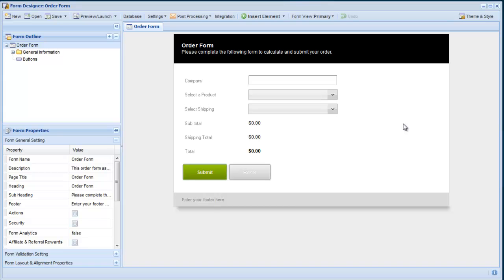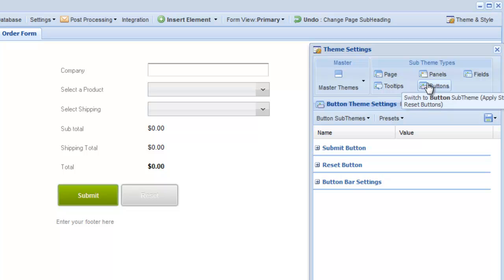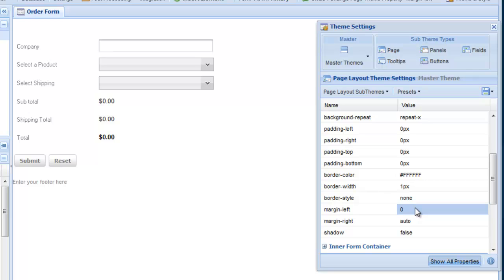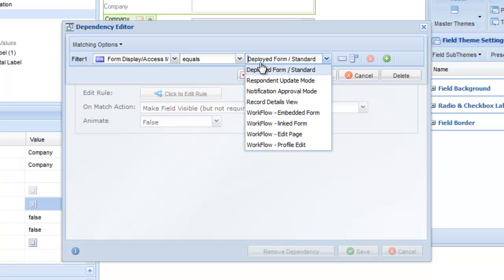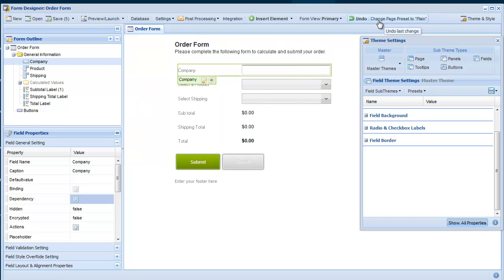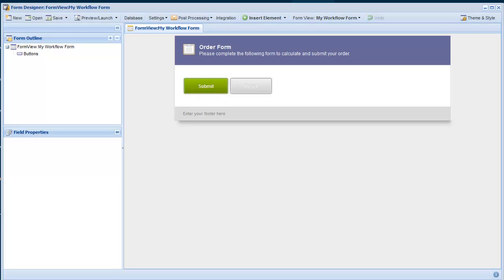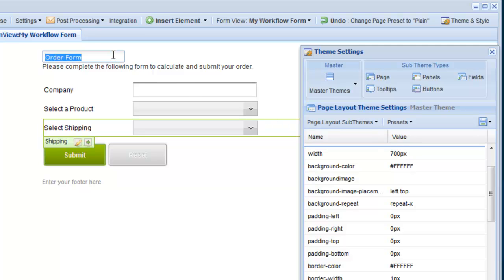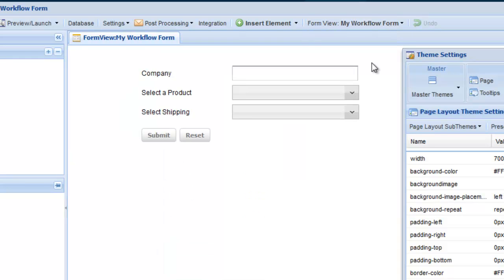Web Design Tips — Integrating Forms With Workflows